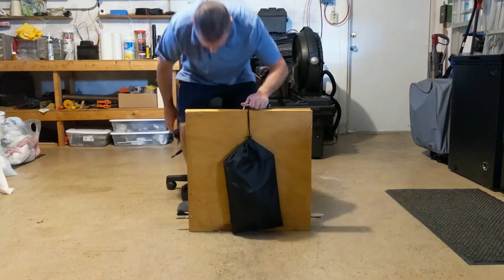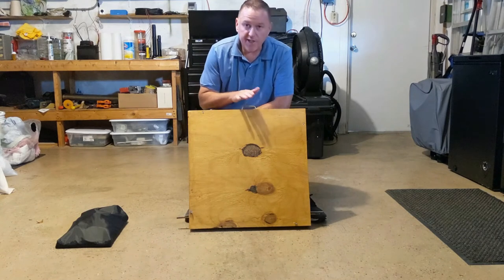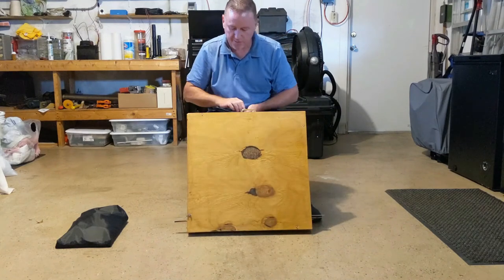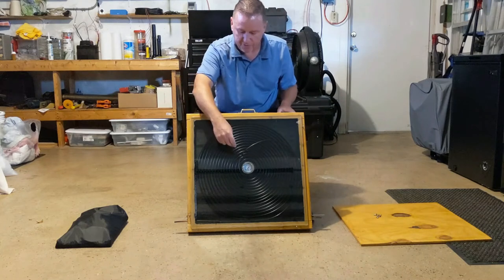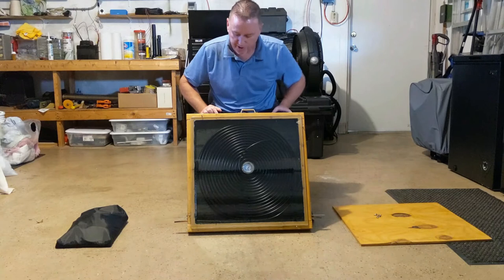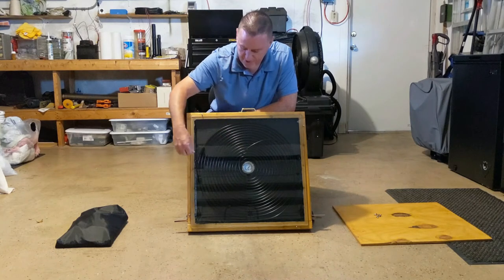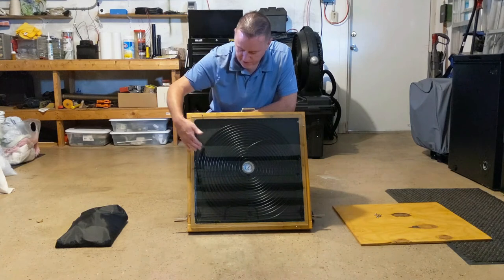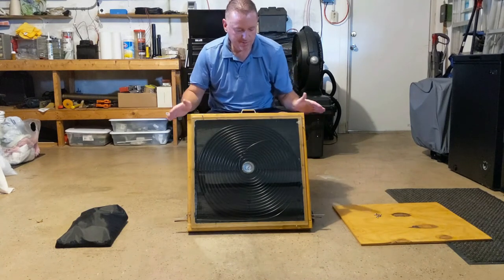Solar Water Heater for Camping and/or Emergencies (w/ Tech Demo)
Let me show you a cool portable solar water heater project to build and use when camping or during emergencies to keep you clean and fresh!

PARTS LIST:

Copper Tubing (¼ inch x 50ft)

12V 5 Watt Submersible Pump

10 Watt Solar Panel

18 AWG Wire

Wire Connectors

Toggle Switch

Silicone Sealant

* I purchased all items in this video myself and am not sponsored.  The price will NOT increase for you if you use my links, but I will definitely appreciate the support.

solar, water heater, camping, prepping, prepper, preparedness, emergency, SHTF, sanitary, hot water, green energy, environment, solar energy, sun,